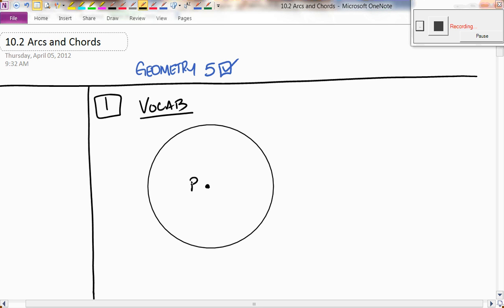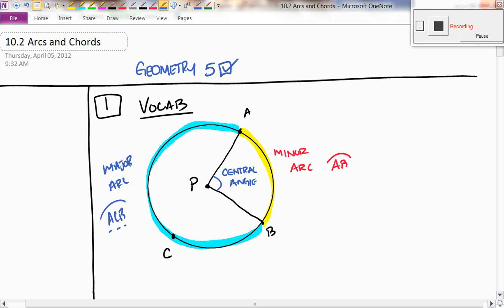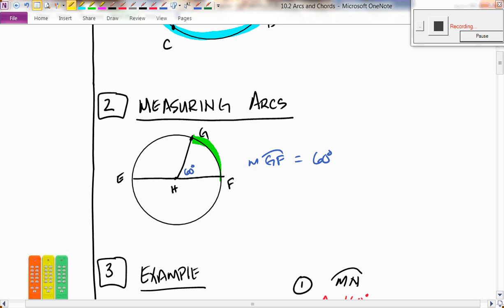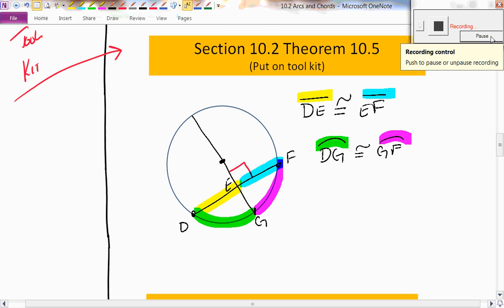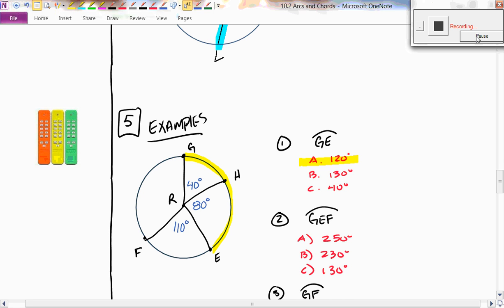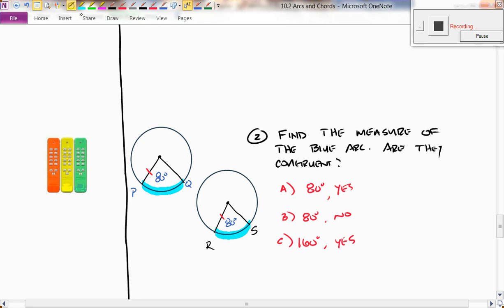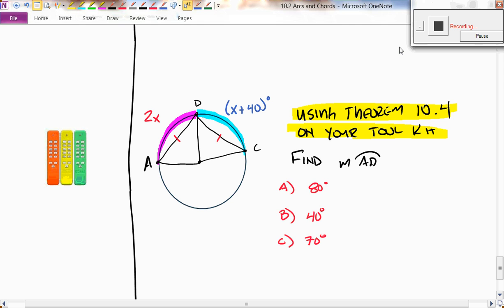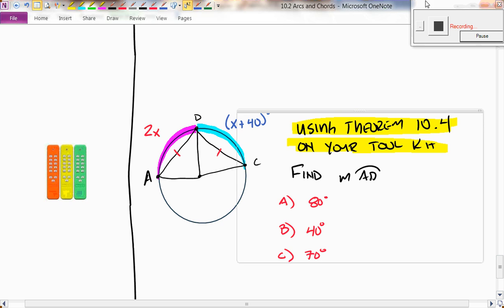10 2 Arcs 7 Circles video